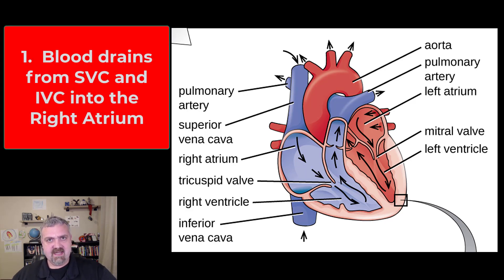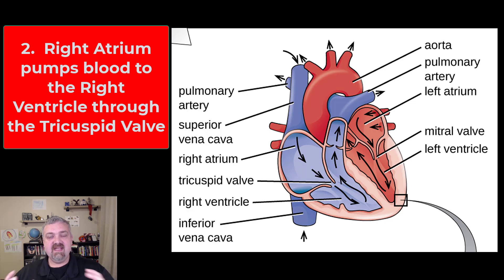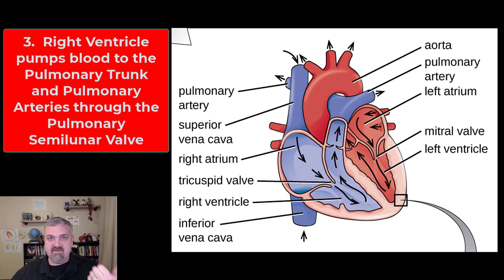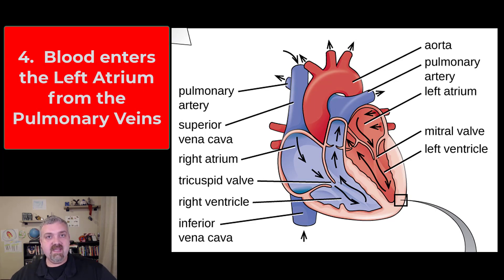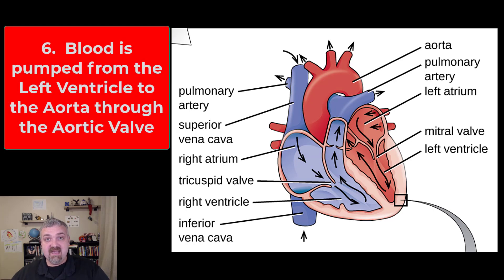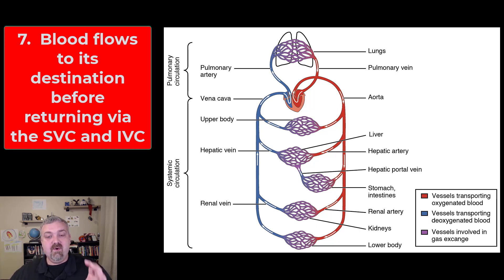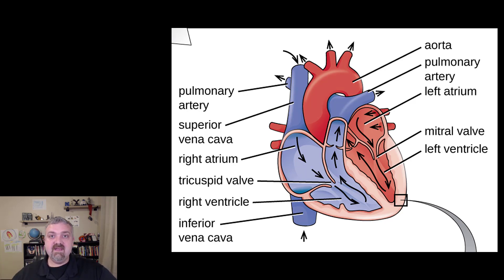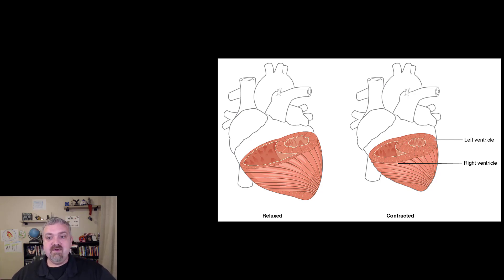Path of Blood Through the Heart: Anatomy and Physiology